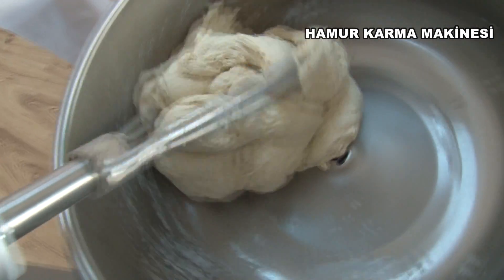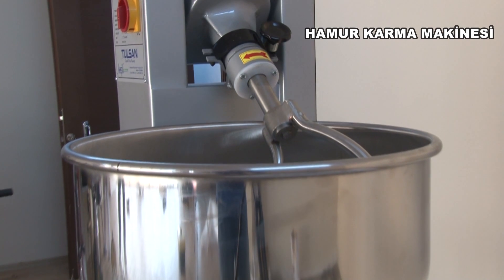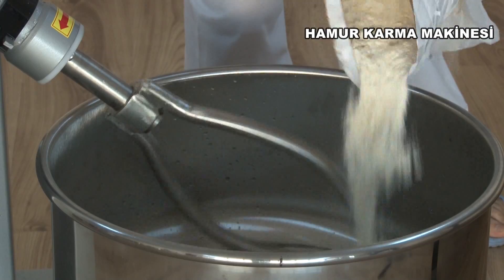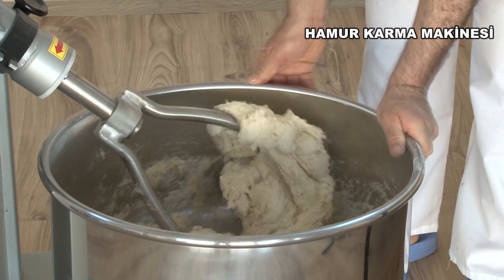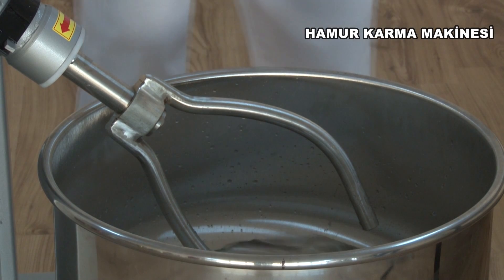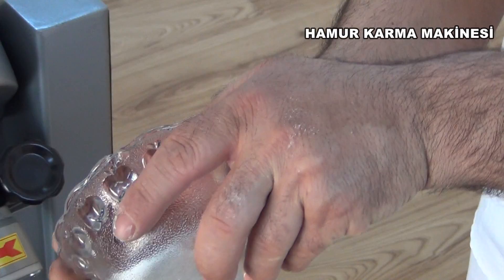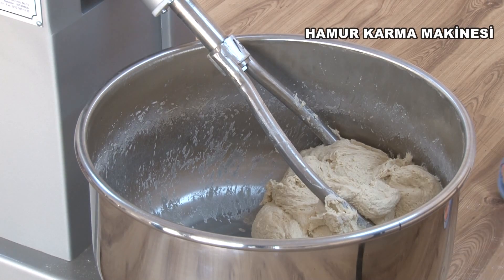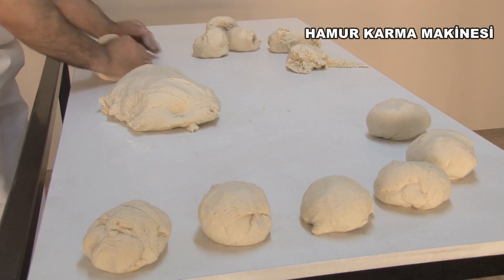DOUGH MIXERS USER MANUAL HD TULSAN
DOUGH MIXERS FROM TULSAN...  PERFECT PRODUCT IN ORDER TO PREPARE DOUGH. PROPER FRO HOME AND BAKERIES.